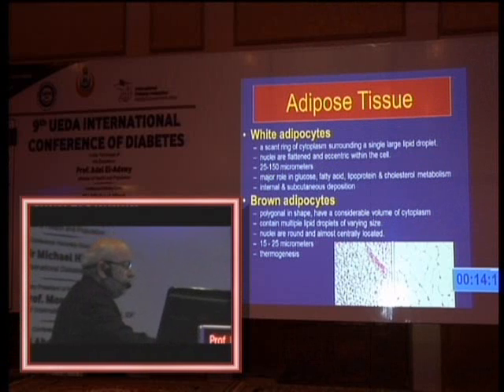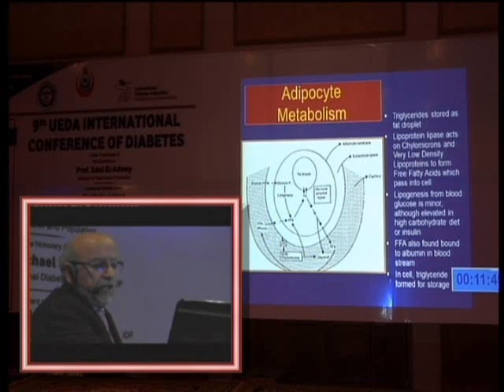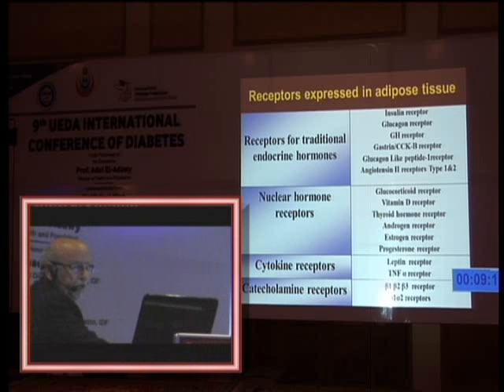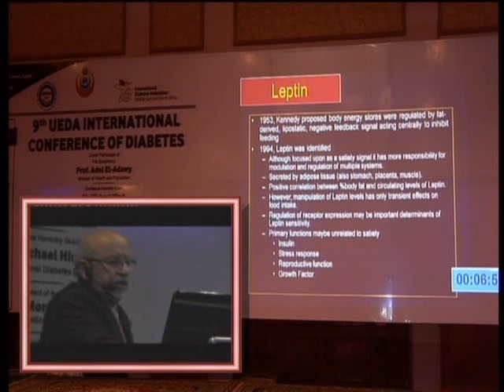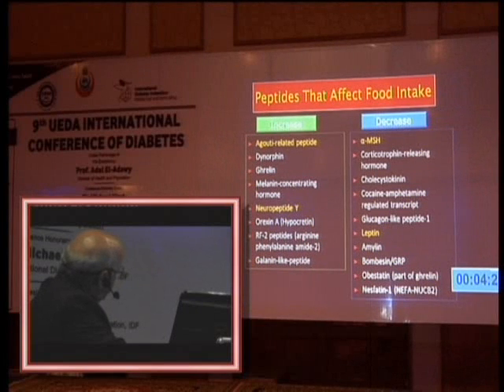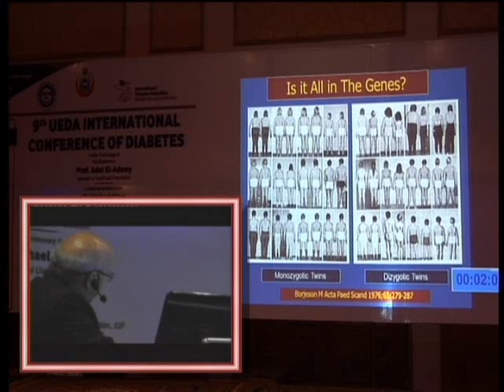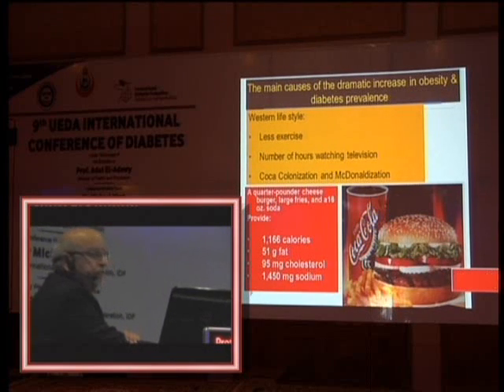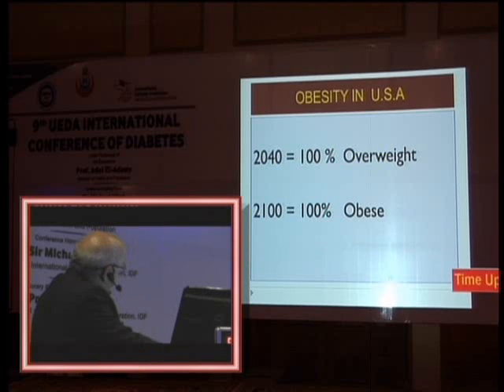UEDA 2014 Adipose Tissue Prof Mohamed El Zaheri